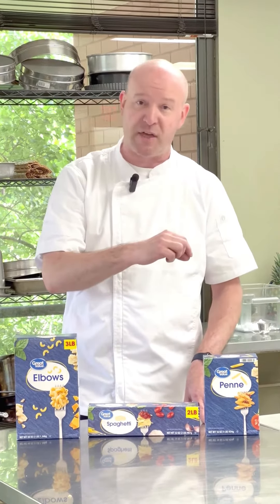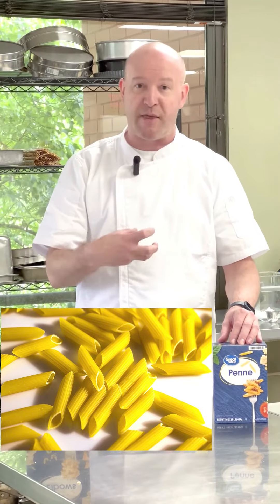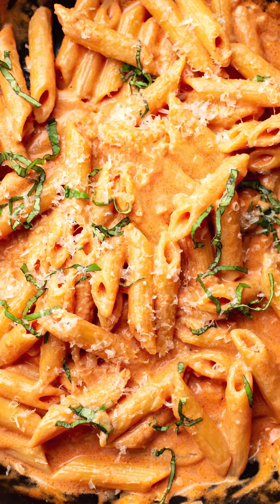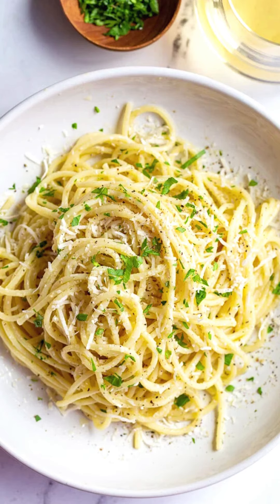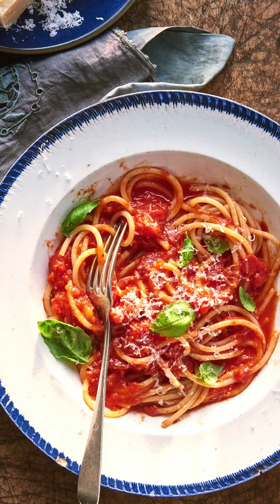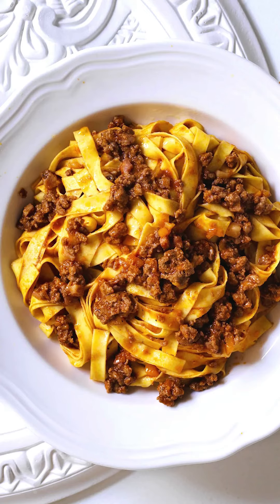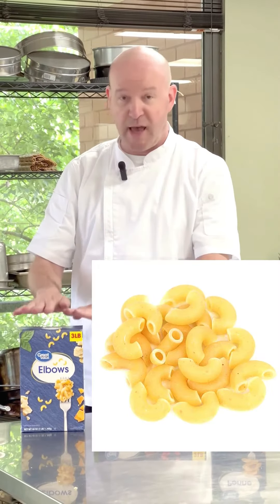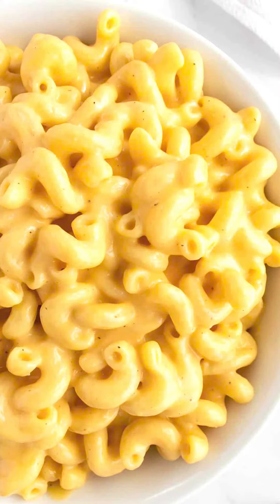Chef’s Tip #20 – Pairing Pastas & Sauces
When you go to grocery store, there  is always an aisle for pastas and sauces.

There are so many types of pasta, spaghetti, fettuccine, linguine, penne, macaroni.. there is a lot!

Sauces are not different. Alfredo, arrabbiata, carbonara so many!

And it is hard to tell which pasta and saucce to choose, how they will taste together.

Today's video will give you ideas about what your pasta would be like. The taste and texture you want.

Happy Friday! 😊